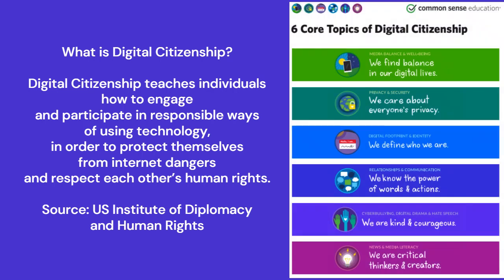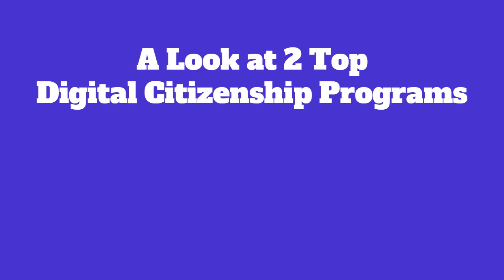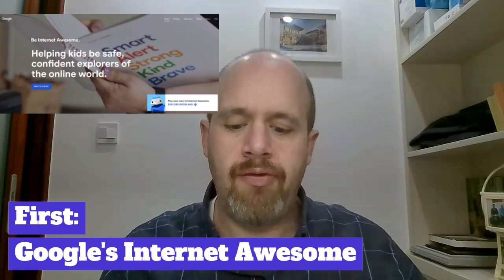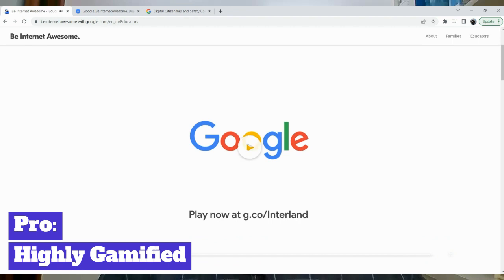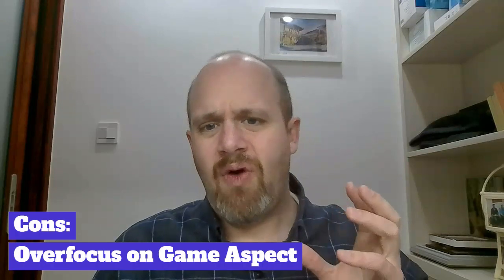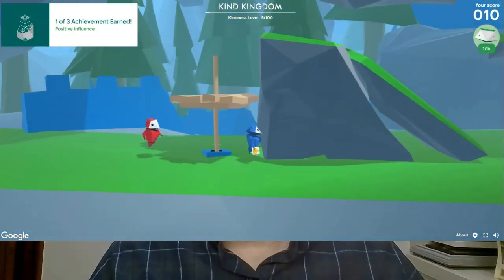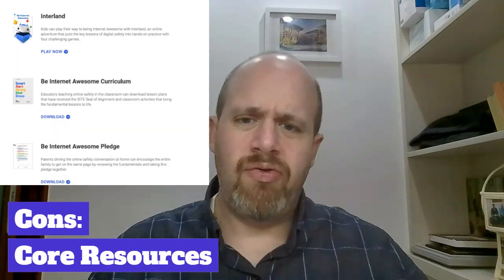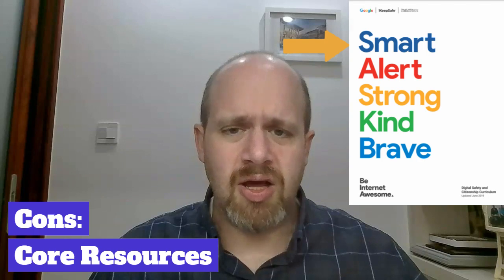Digital Citizenship Programs Overview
Looking at Google's Be Internet Awesome and Common Sense's Digital Compass.